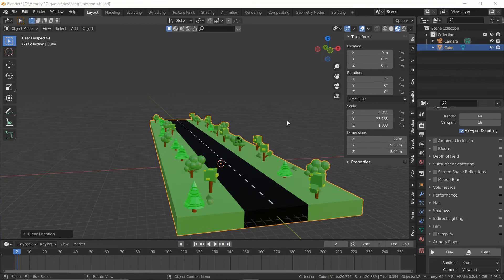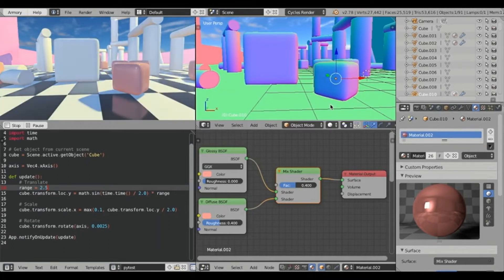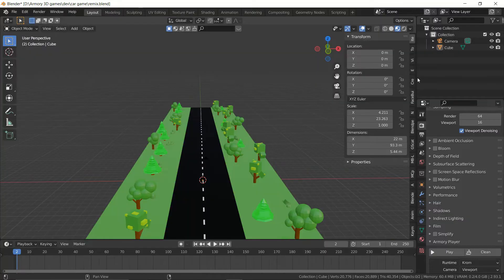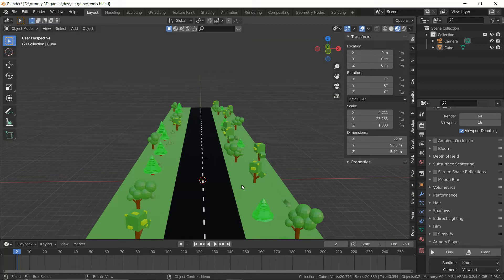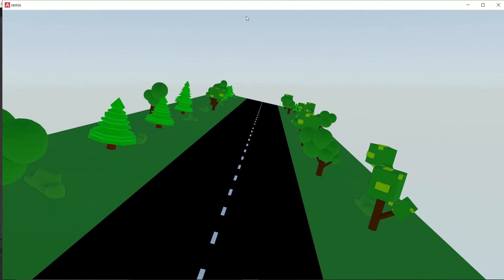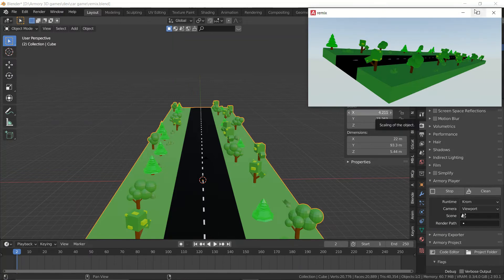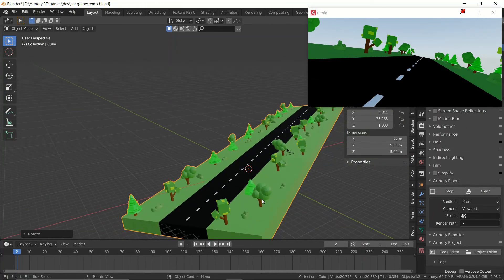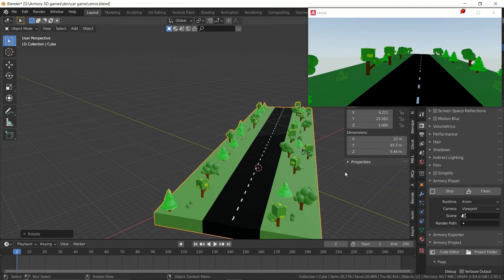Live previewing in Armory 3D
This should show you how to use live patching in armory 3d.